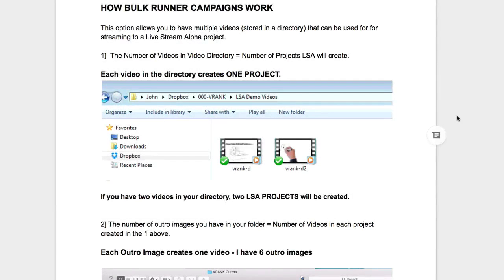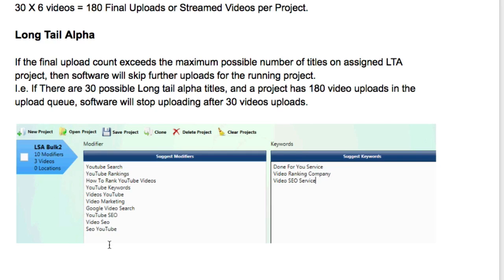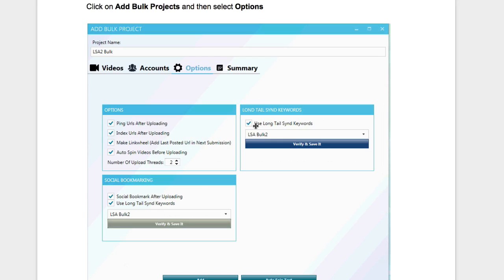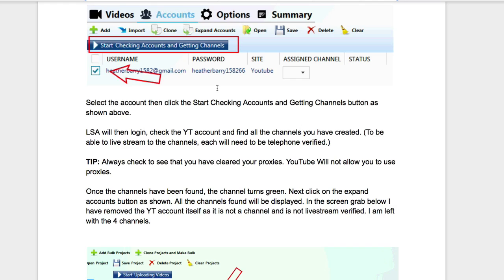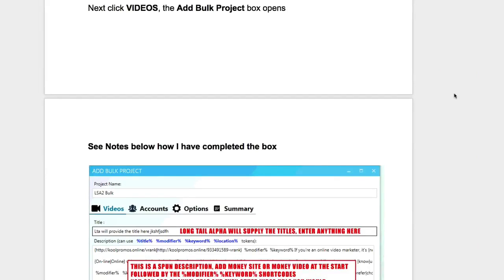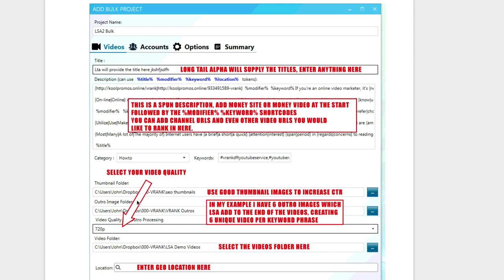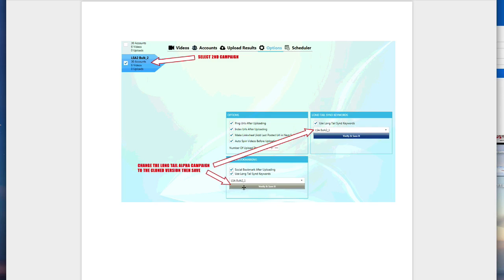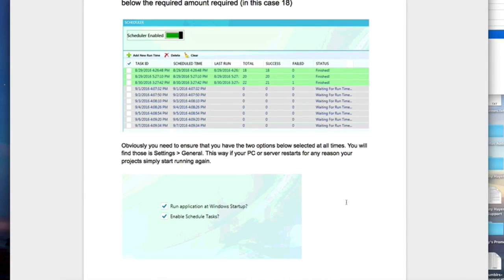How To Use Live Stream Alpha Bulk Campaign Multiplier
Video By John Currie

Talk soon,
-Tony